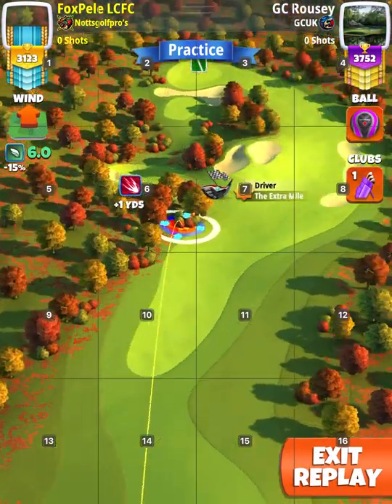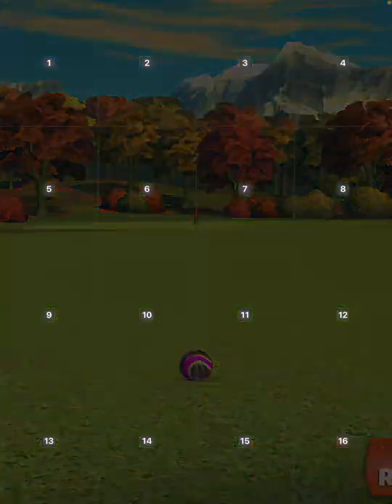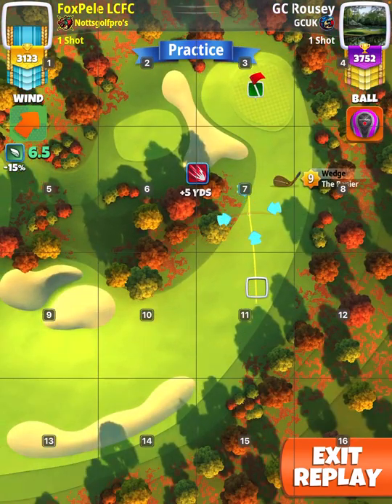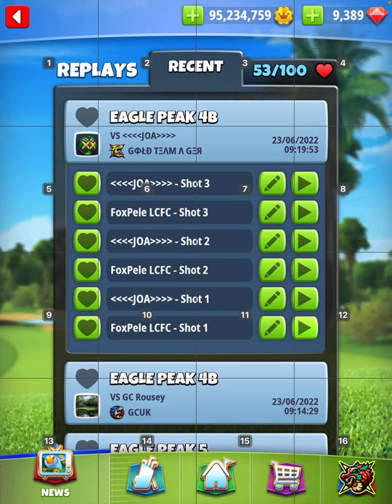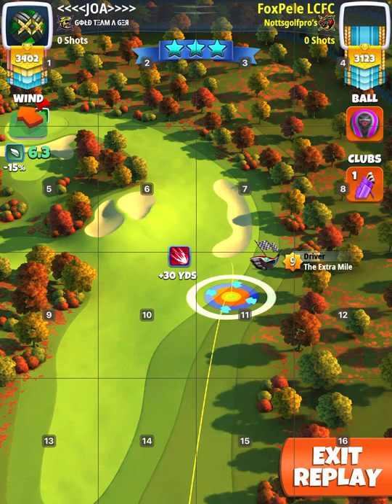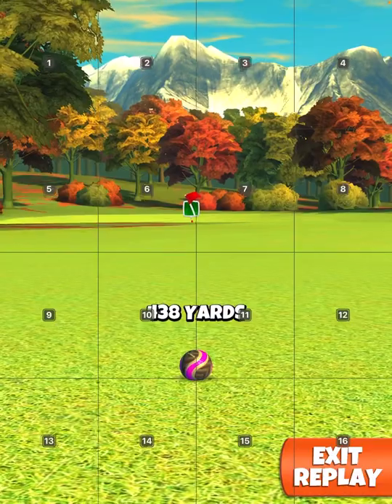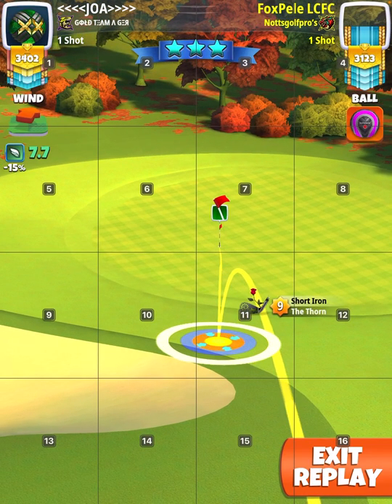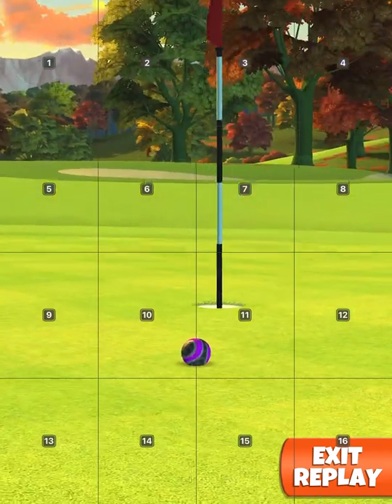OR Hole 1, Golf Clash Grizzly Tournament PRO